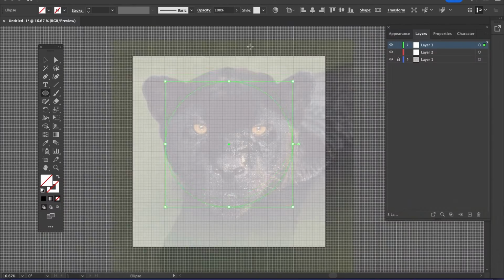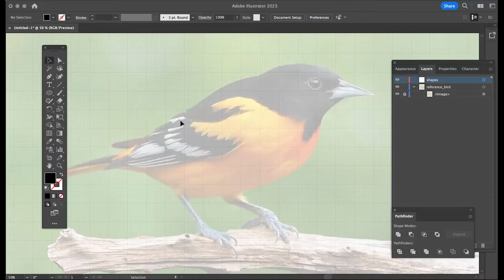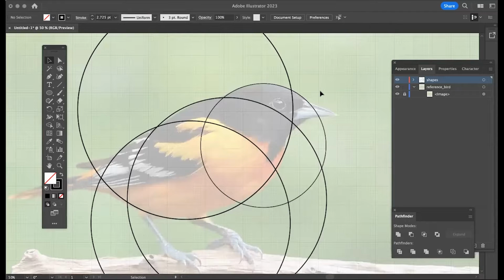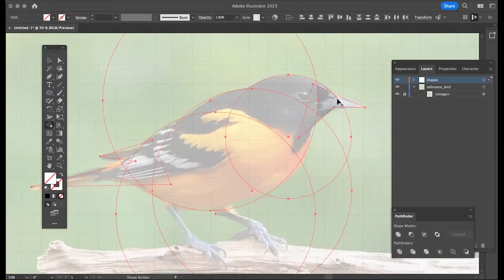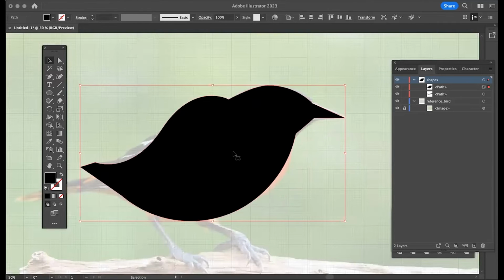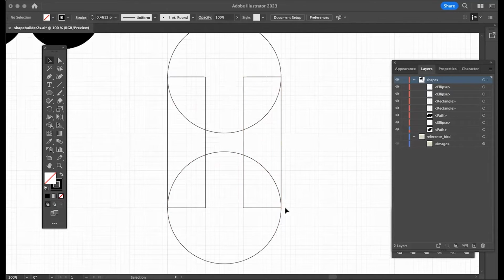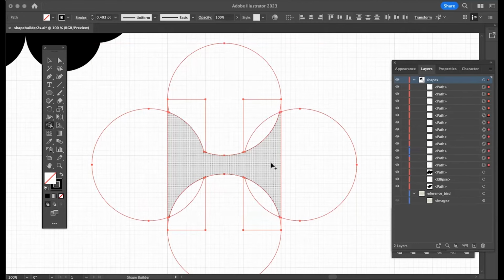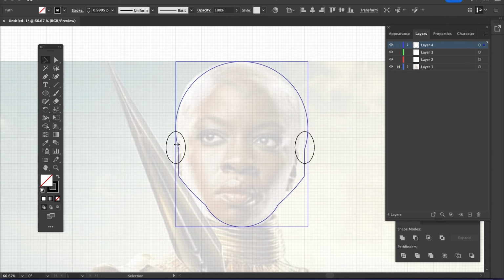Unbelievable Design Trick: Illustrator's Shape Builder Tool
Let's show and tell about the Shape Builder Tool In Adobe Illustrator!

The Shape Builder tool allows you to create complex objects by merging and erasing simpler objects. The Shape Builder tool selects edges and regions of an object, which can be merged or erased to form a new object.